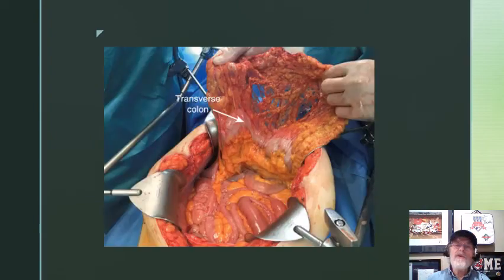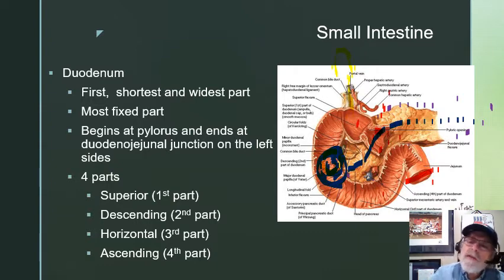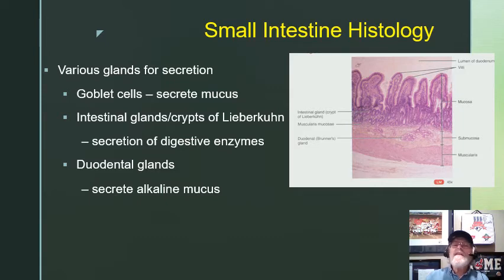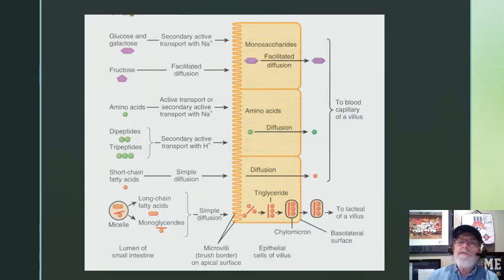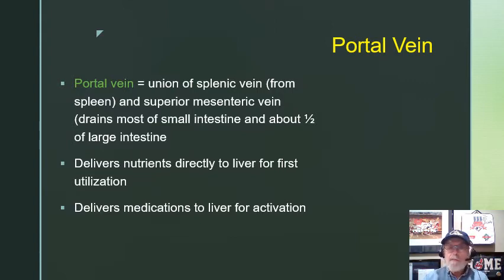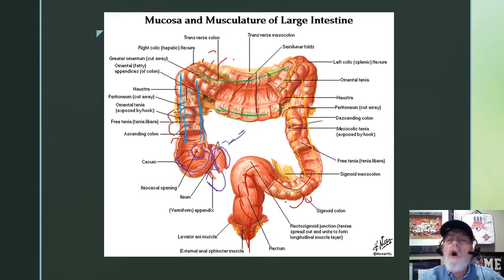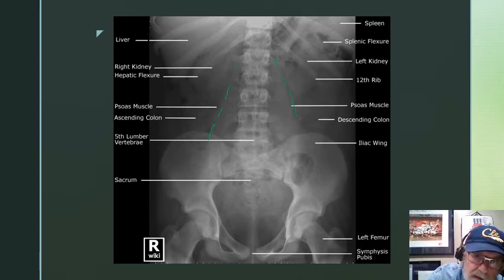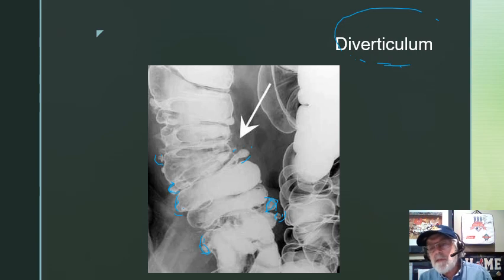Digestive System 3 small and large intestine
BIO 1221 GIS system small and large intestine